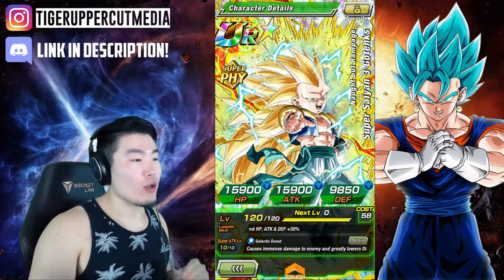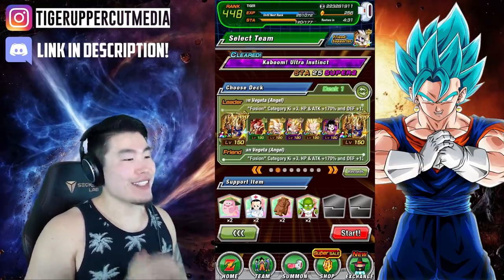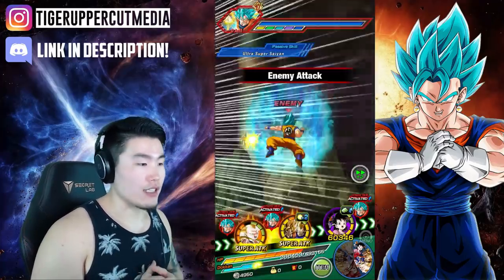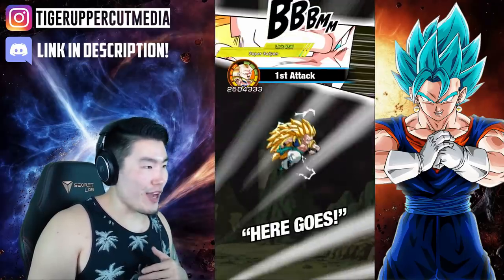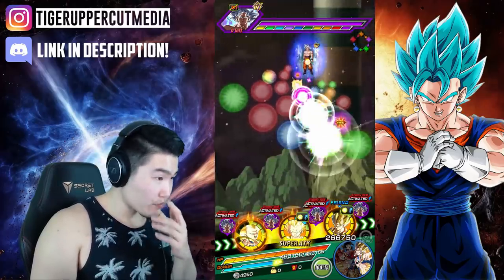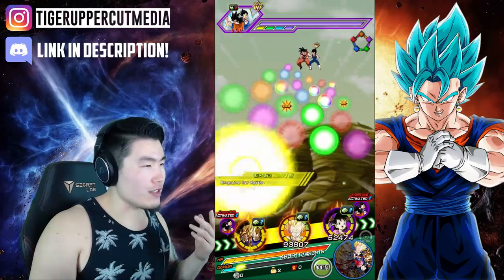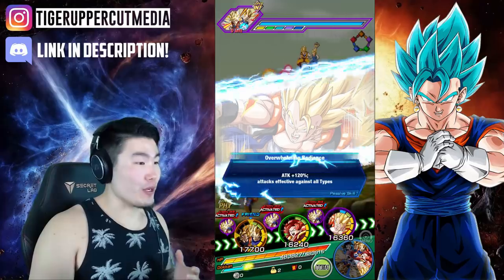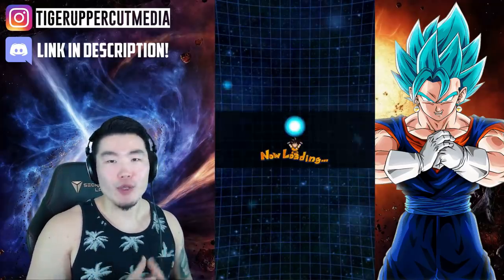THE BEST 120 LEAD?! 100% PHY SSJ3 Gotenks Showcase | DBZ Dokkan Battle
This kid's damage output is OFF THE CHARTS.